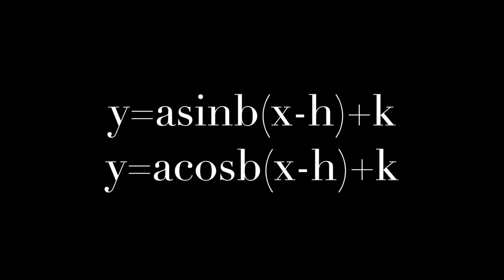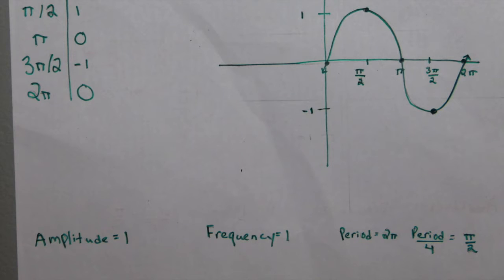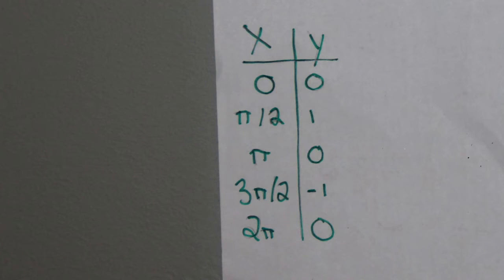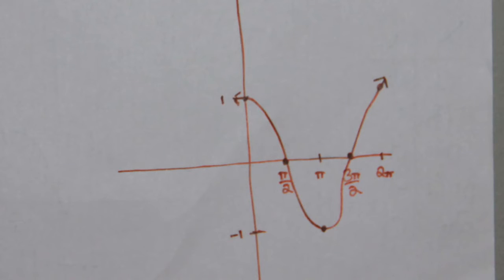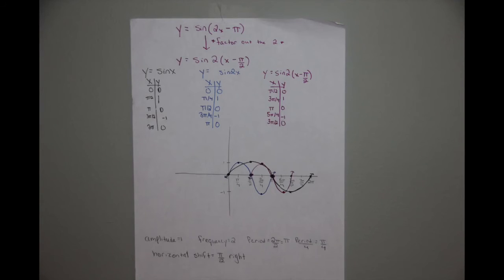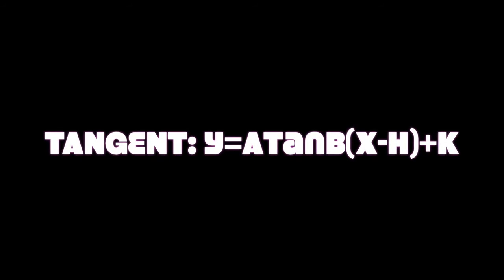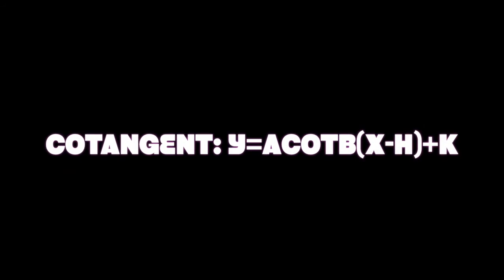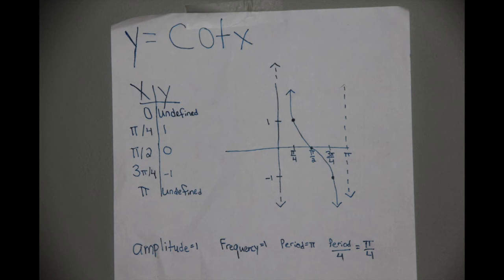HOW TO GET LEGEND PELE FOR FREE + PROOF! LEAKED GLITCH! LIMITED TIME!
Hey guys this is going to be how to get legend card Pele for free. Absolutely 100% no BS! This is absolutely crazy.